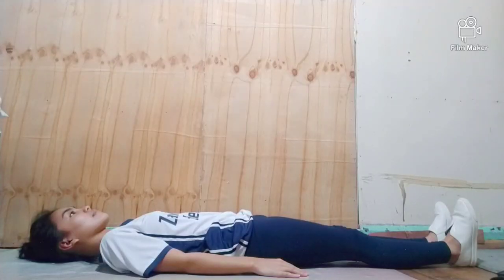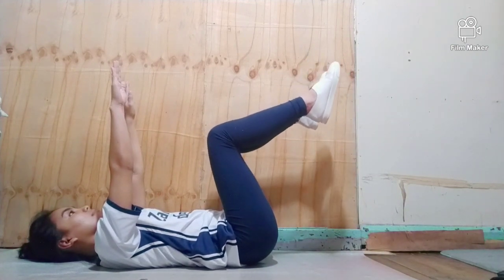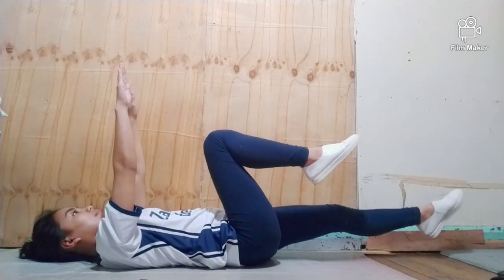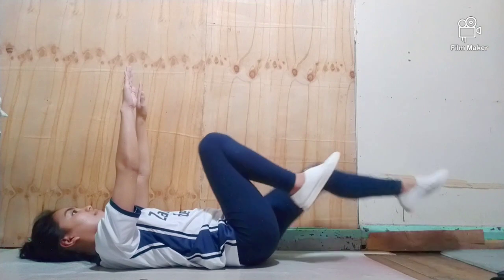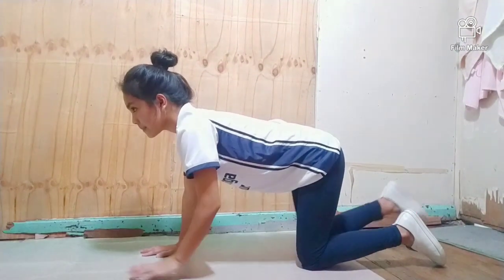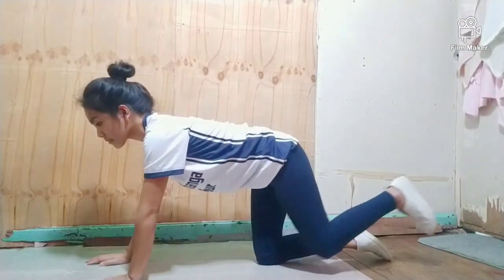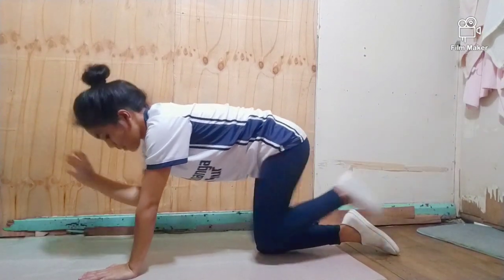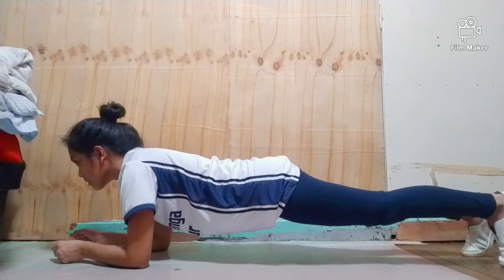NON LOCOMOTOR MOVEMENTS DEMONSTRATION